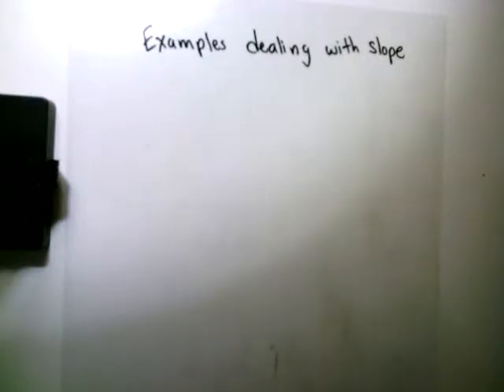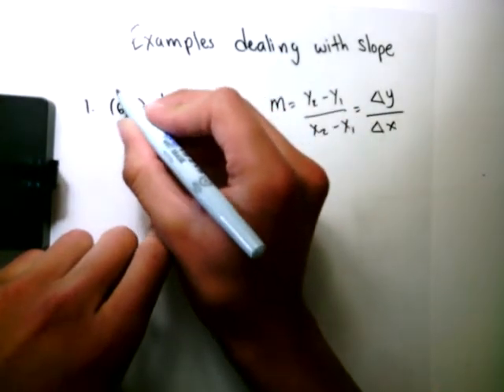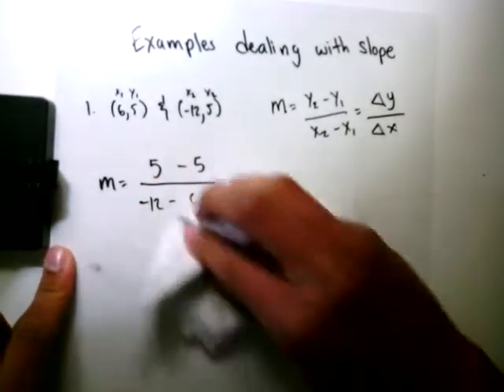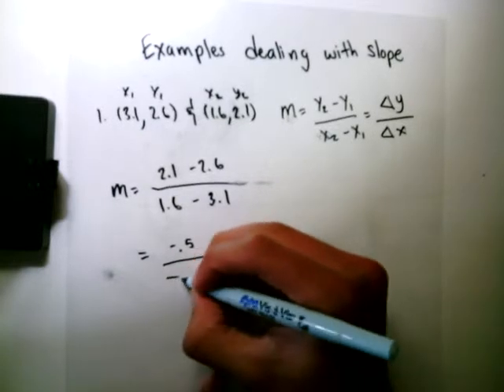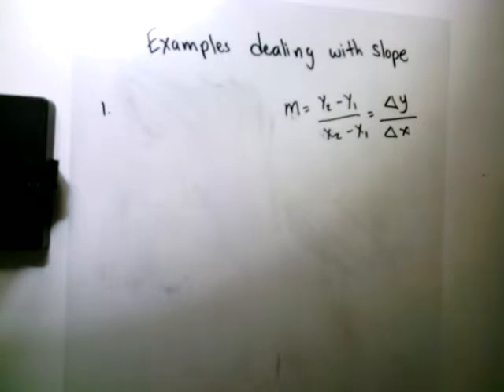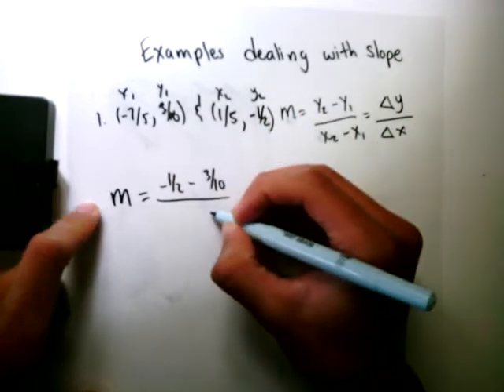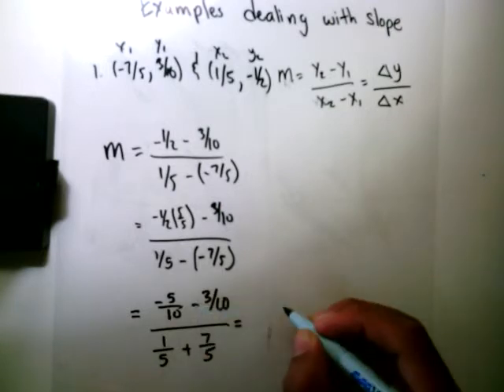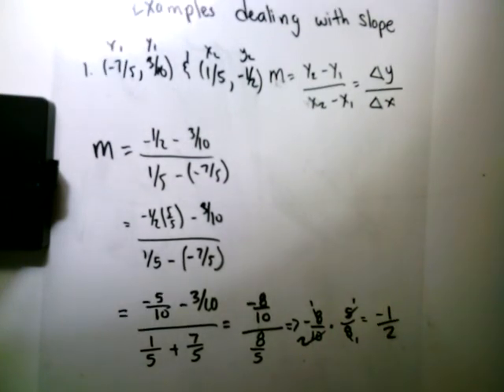Examples with slope